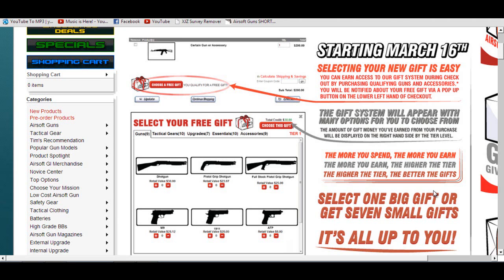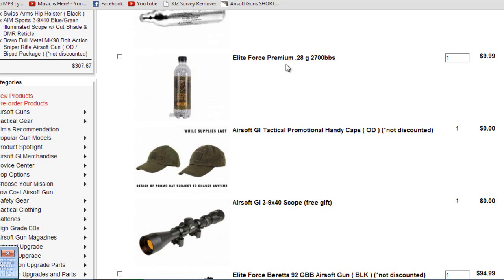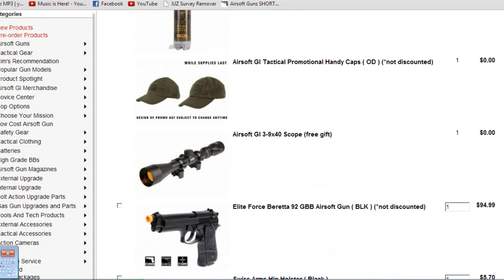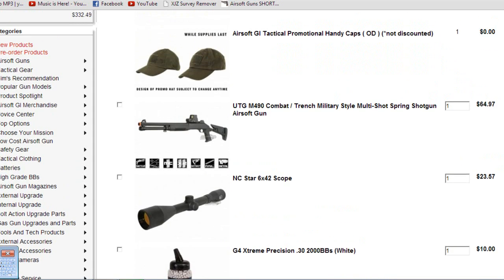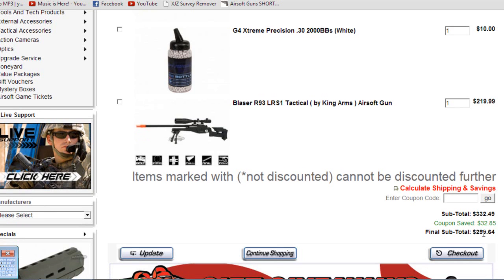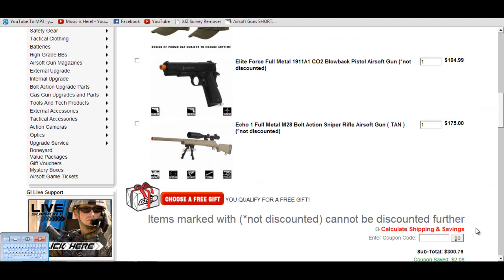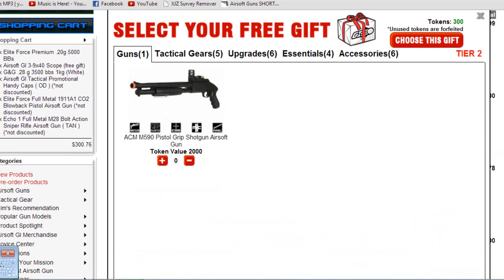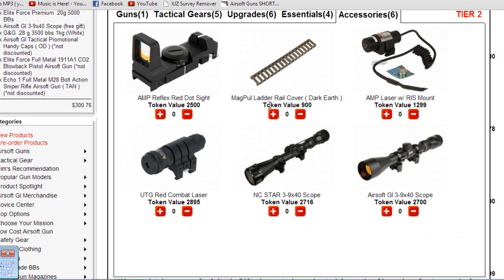Airsoft Budget Kits - $300 Sniper w/ Secondary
Budget: $300
Requirements: Sniper with scope, secondary, and bb's